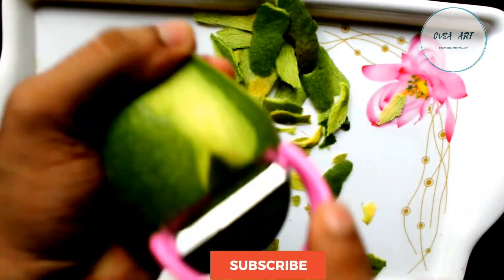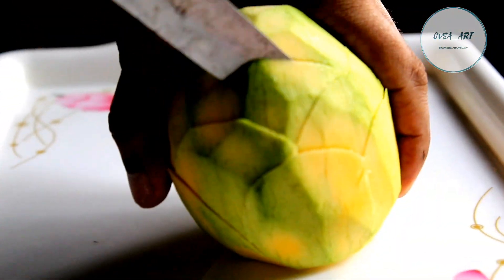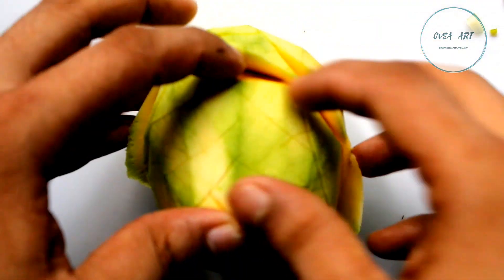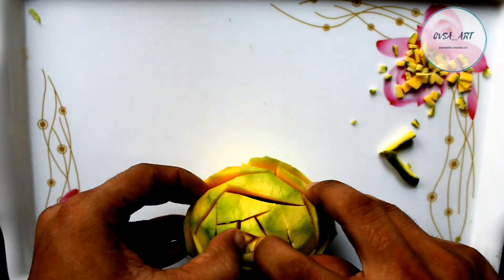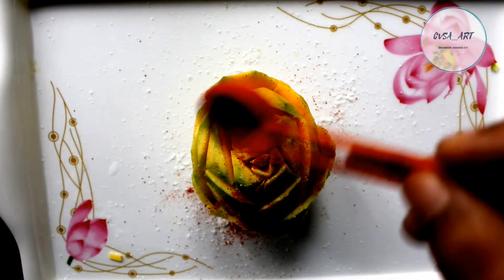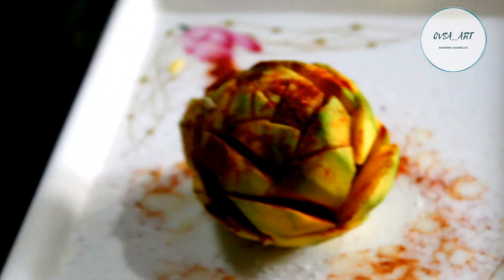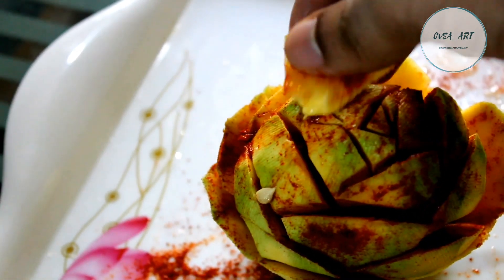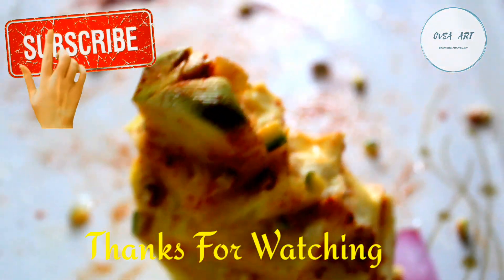Cool and delicious idea with mango cutting | Malayalam video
എൻ്റെ ചാനലിൽ നിലവിൽ ചെയ്ത videos ൽ നിന്നും കുറച്ച് വ്യത്യസ്തമായി ചെയ്തു നോക്കിയ ഒരു video ആണിത്.
എല്ലാവരുടെയും കട്ട support പ്രതീക്ഷിക്കുന്നു.

©Note : All content used is copyright to walk  SHAMEEM AHAMED. Use or commercial display or editing of the content without proper authorization is not allowed ✔️

©Note : Some images,music, graphics are shown in this may be copyrighted to respect owners, not mine.✔️